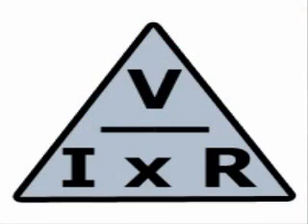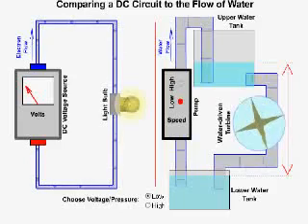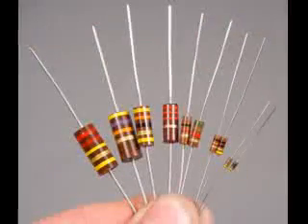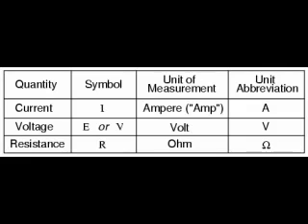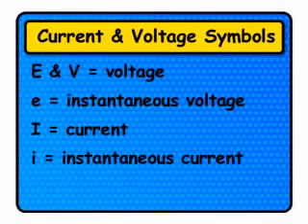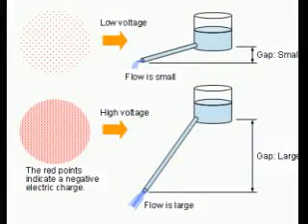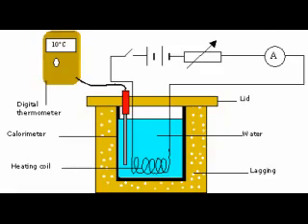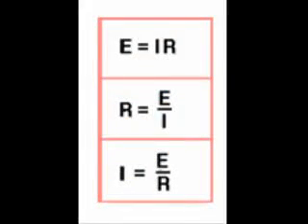ohm 39 s law part 1 units and quantities